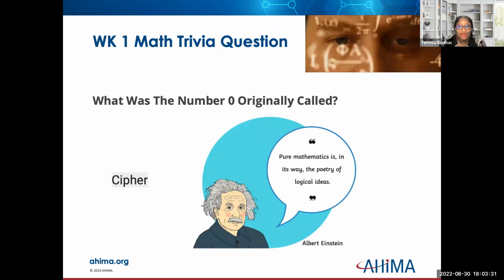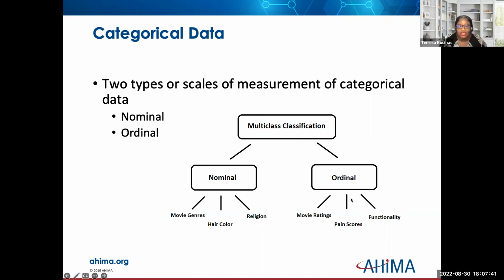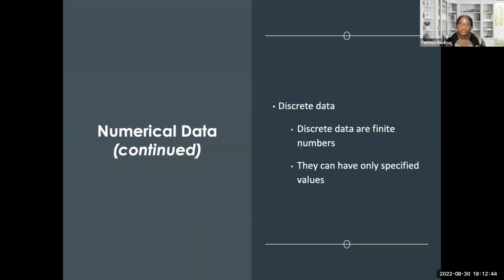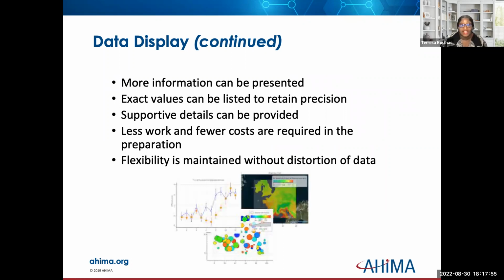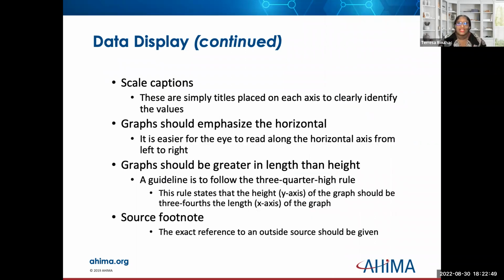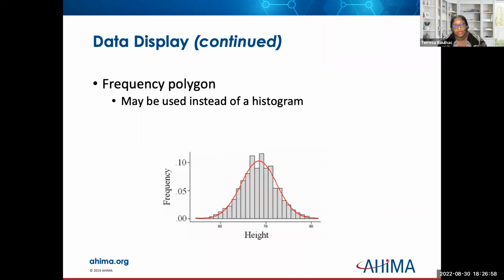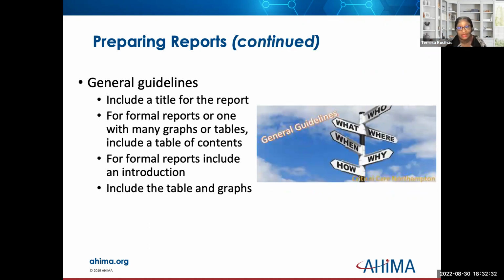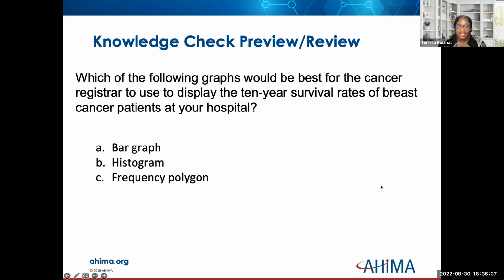HIT 500 7:4:22 9:19:22 Week 9 Live Session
WK 9: (Presentation of Data): Show and Tell!

Chapter 11: Presentation of Data

The Learning Objectives are below:

• Explain, differentiate, and apply the following terms: nominal, ordinal, interval, and ratio, and discrete and continuous data
• Distinguish between tables and the following graphs: bar graphs, pie charts, line graphs, histograms, frequency polygons, pictograms, and scatter diagrams, and choose the appropriate graph to use
• Create tables and graphs to display statistical information
• Prepare the basic elements of a report